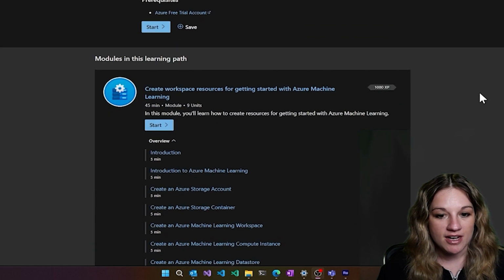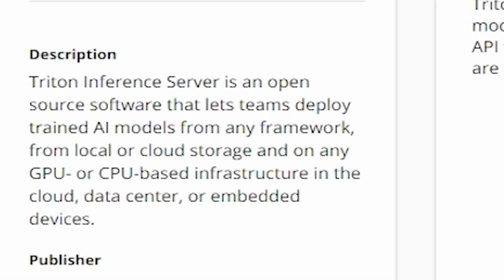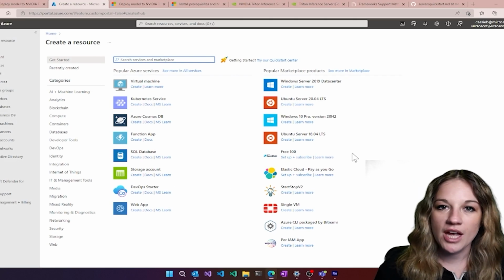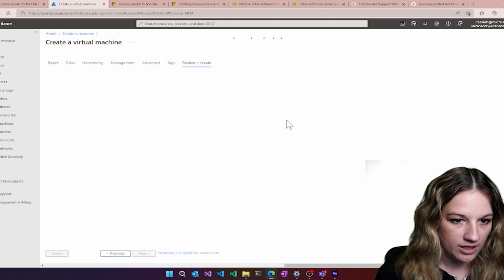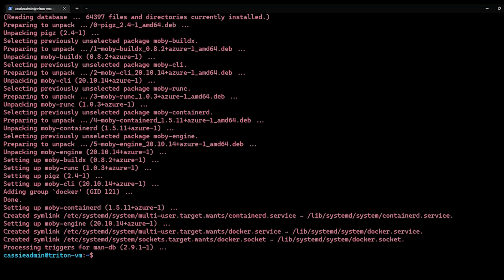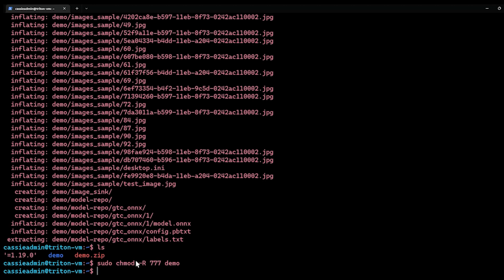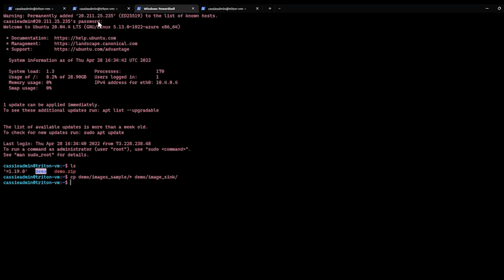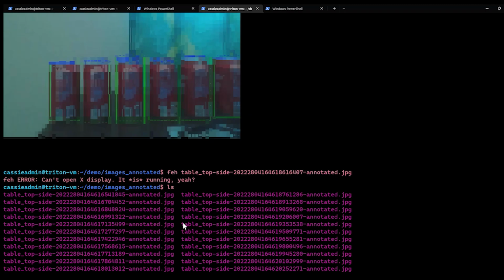Deploy a model with nvidia triton inference server, azurevm and onnxruntime.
In this video we follow this learn module step by step.